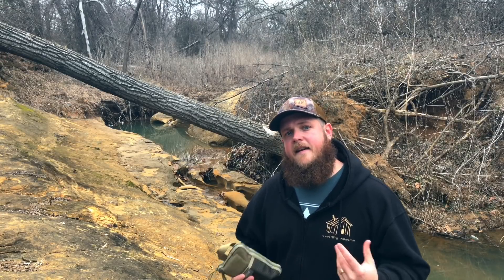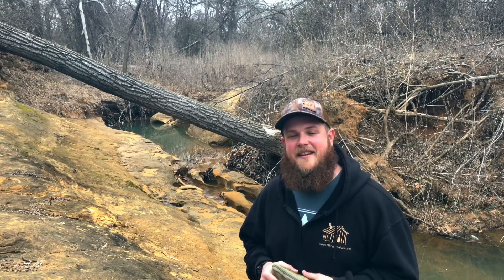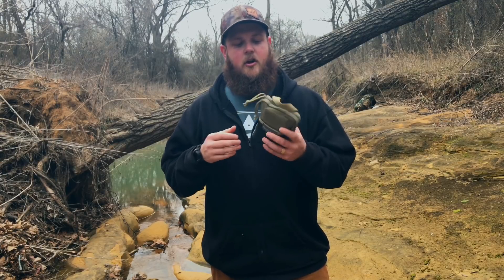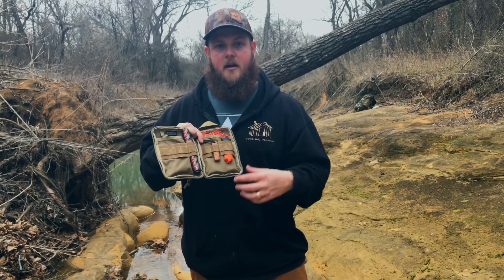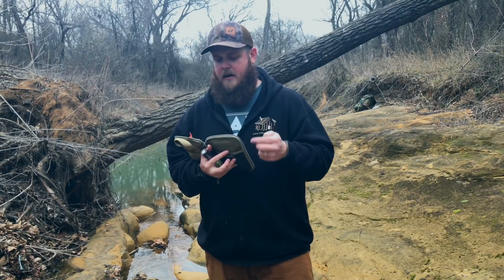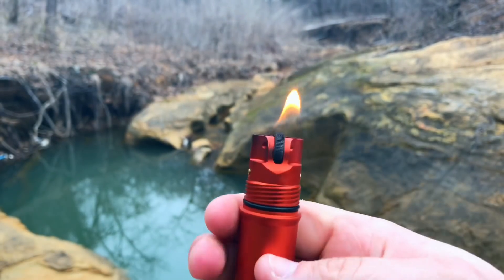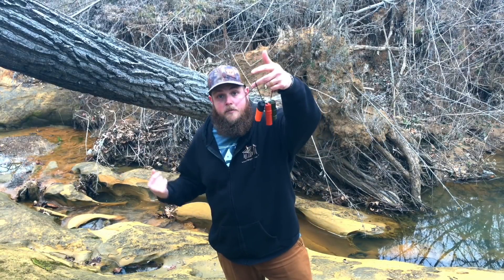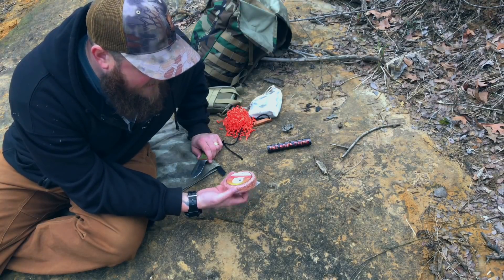Build Your Own Fire Kit: EXOTAC, FAT ROPE STICK, FIRE WATER SURVIVAL, UCO GEAR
My film gear is:
•iPhone 7 Plus 128G